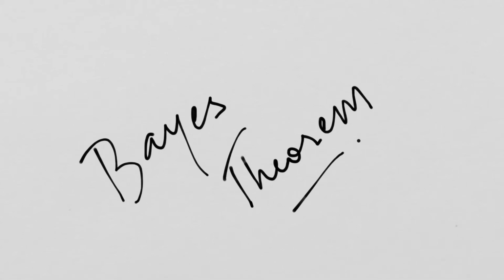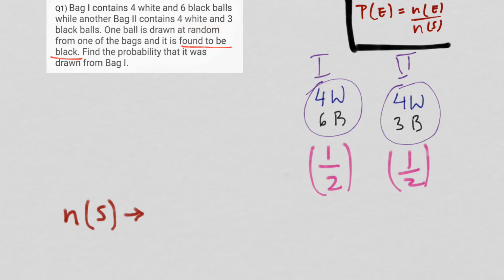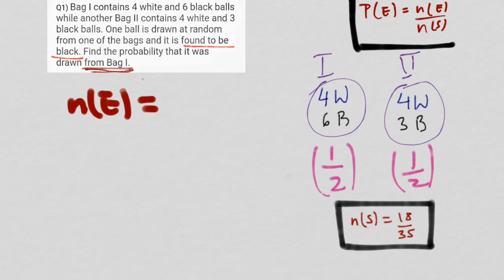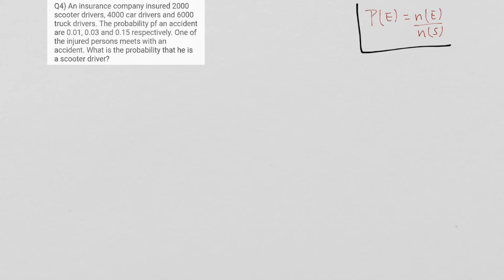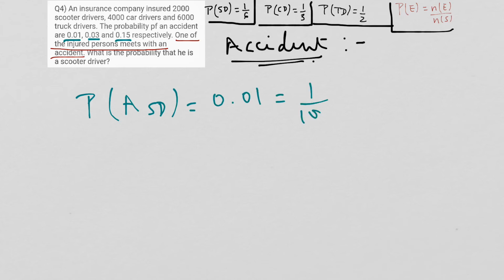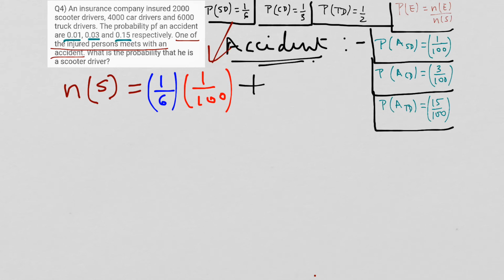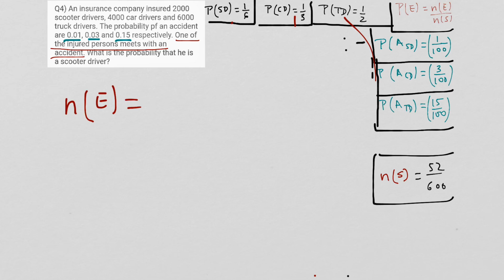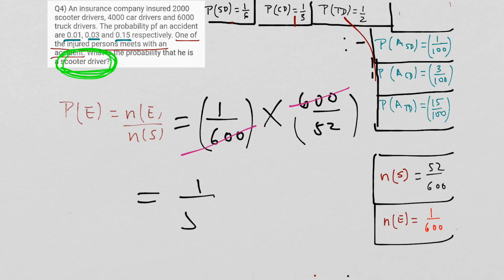Bayes Theorem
Moving away from the formula based approach. Its fun to look at Math logically!